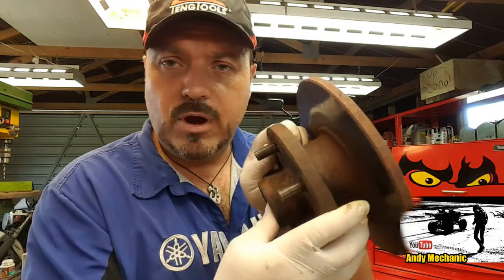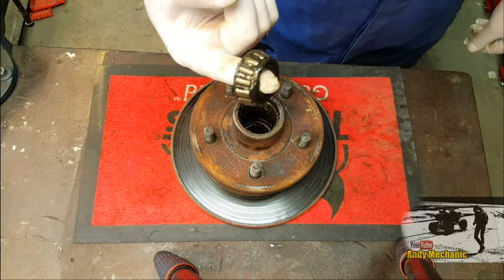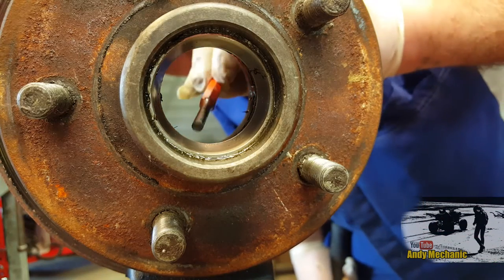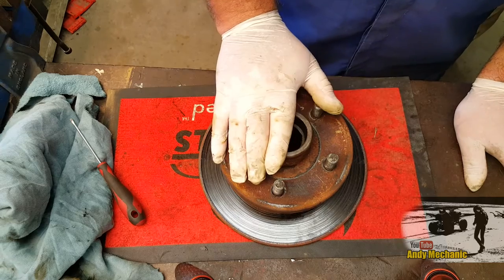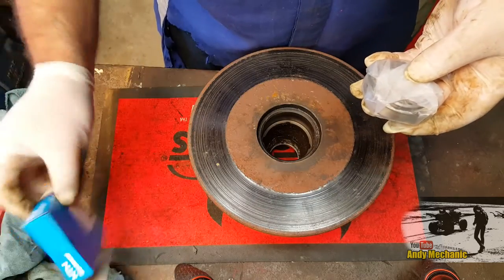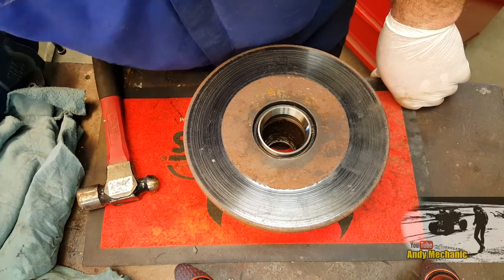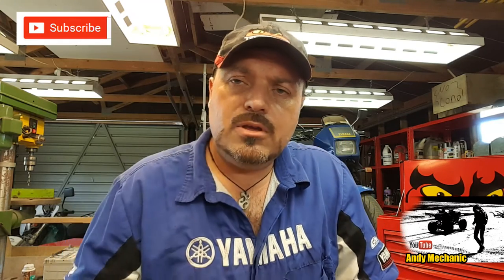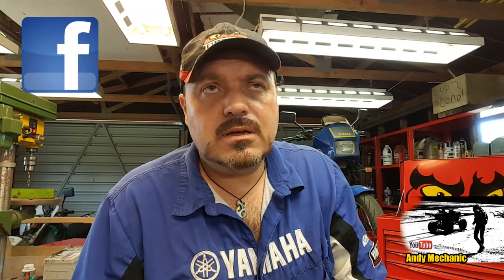Trailer hub bearing replacement #1611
Trailers, especially boat trailers often have problems with their bub bearings. Often pre-load isn't set correctly and the bearings overheat, loose their grease and then overheat some more drawing the temper from the steel resulting is catastrophic failure & even loss of a wheel on trailers fitted with drum brakes!

Hub bearings, especially on those regularly dipped in the sea, need to be checked and serviced every few months. Most garages now will only replace bearings instead of the traditional strip, clean and repack with grease. Constant bearing replacement is both expensive and damaging to the machined surfaces of the hub casting, anyway, it's not a difficult job to be honest, once you know what to look out for and the method of removing the old bearing races and how to fit the new ones.

So, here you go, a comprehensive video showing you how to strip down, inspect and rebuild a trailer wheel hub.

If you have any questions then please add them to the comments section and I'll do my best to get back to you soon...

Andy Mechanic